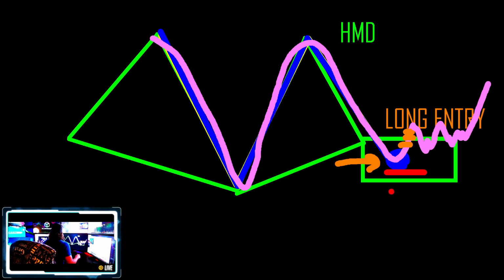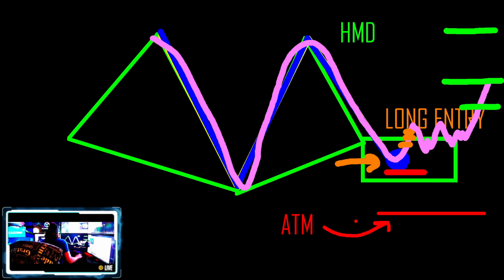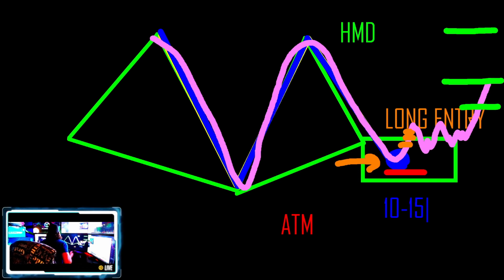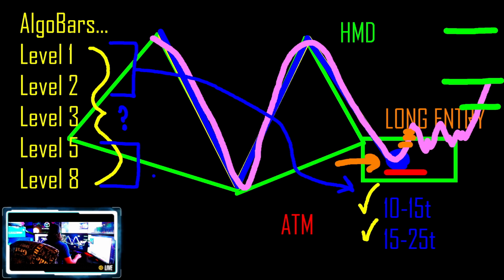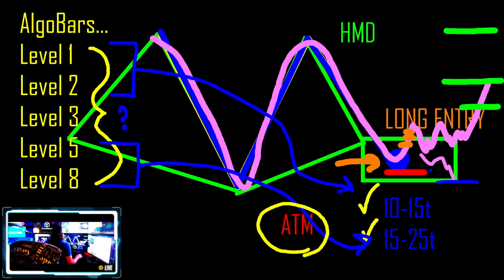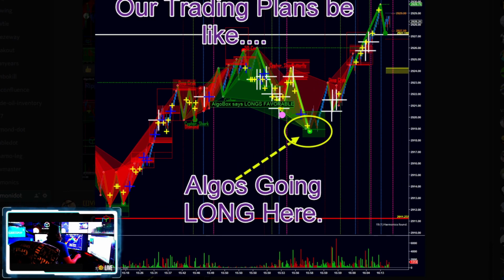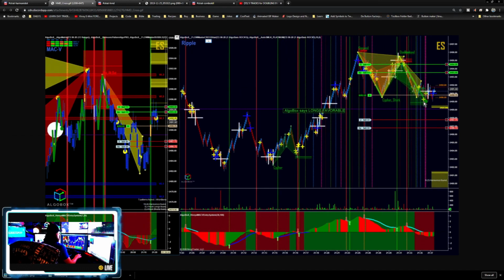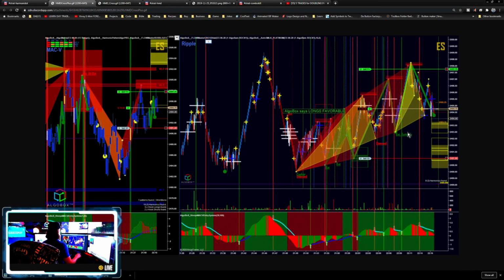HMD Harmonic Trading Strategy︱ALGOBOX™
Learn How we combine the Harmonic Pattern Structures with Fibonacci & Elliot Wave to smash Trades.

🌌︱Timestamps
0:00 Introduction
1:00 How To Use The HMD
6:36 Common Mistakes
7:55 ATM Targets
10:36 ATM Small & Large Sizes
15:12 2 Try Rule
16:36 Live Examples
21:58 Traders Results